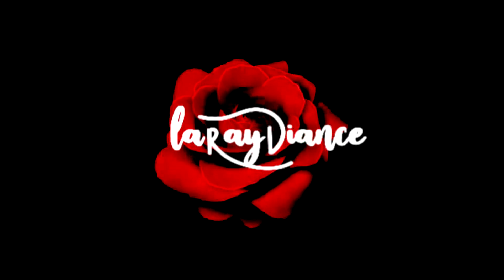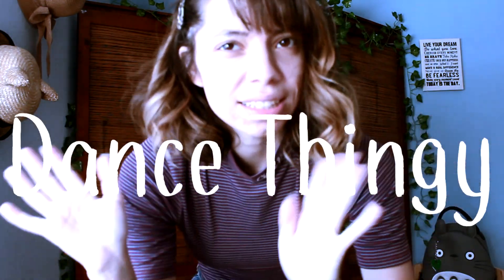Learn some of my Tiktok Dances! *Tutorial*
🌻HEY, BEAUTIFUL FLOWERS 🌻
Are you enjoying my Tiktok Thingy Series? haha XD

Learning dances is so different then trying to teach them. Especially if your like me who just freestyles & forgets! haha

Please tag me with you doing any of my dances I truly would love to see you flowers have fun and dance!

Should I make more tiktok dances & tutorials ? let me know!

Also want to say THANK YOU SO MUCH for all the love & support i've been getting on my titok. Truly means a lot. I want to spread as much love & joy & dance to world that I can !

Keep dancing! & Hope you have a wonderful day~

Don't Be Shy and Join the Flower Family!

Leave a 🌻 if your new to the Family or share your funniest moments you had recently :) in the comments below!

And Remember,

🌻"KEEP SHINING,
BEAUTIFUL FLOWERS!"🌻